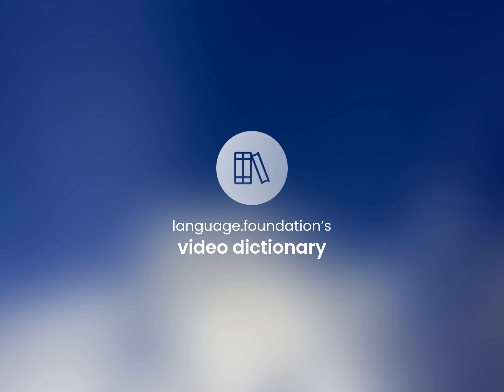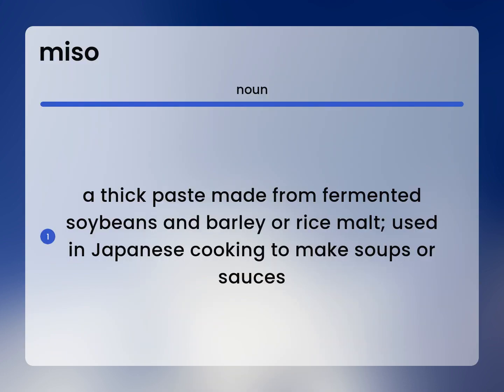Miso • meaning of MISO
What is MISO meaning?